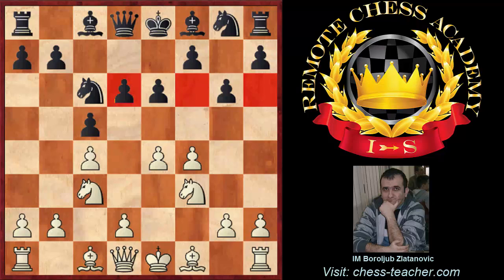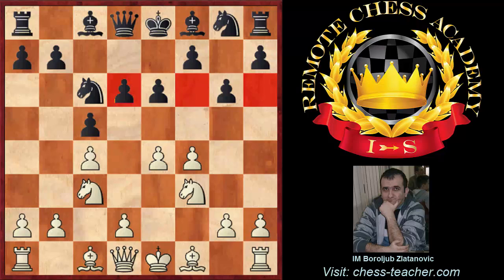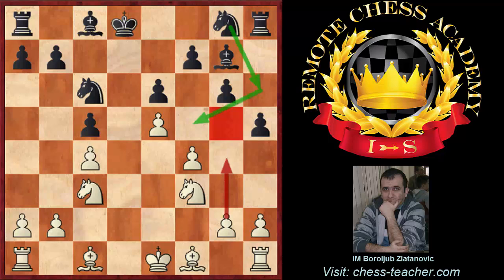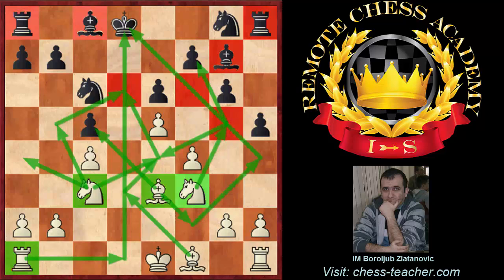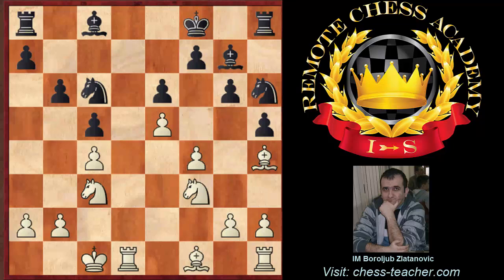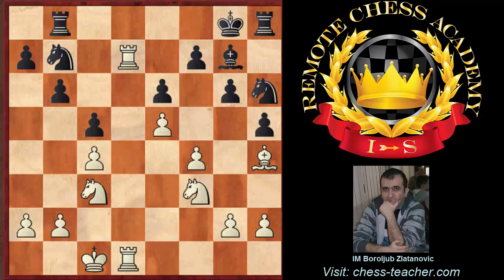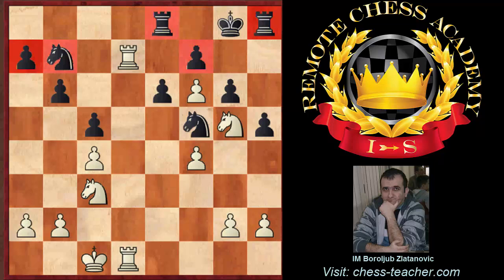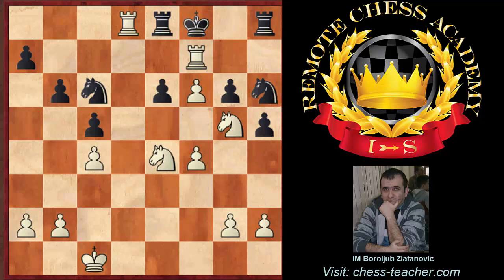Chess Strategy: Weak Squares Part-2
We have one more lesson prepared by IM Boroljub Zlatanovic. He has prepared the second part of the lesson “Weak Squares” for you. This time, he will teach you by showing you a great example – a game played by one of the greatest chess players ever, Aron Nimzowitsch.